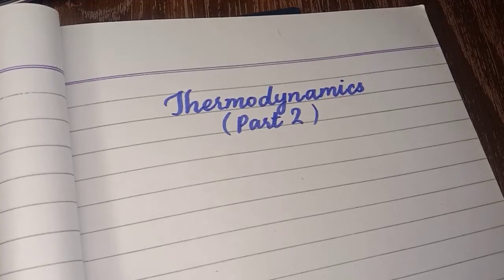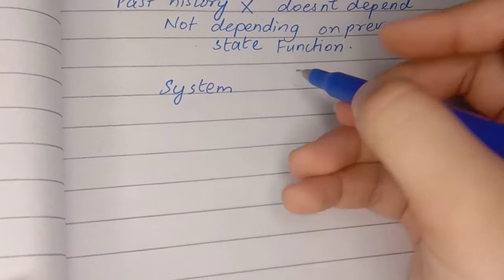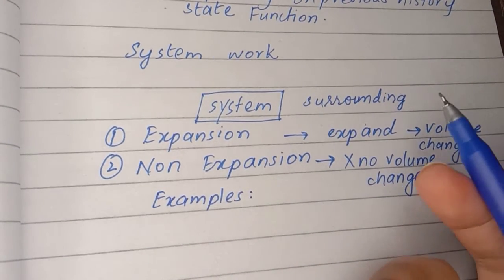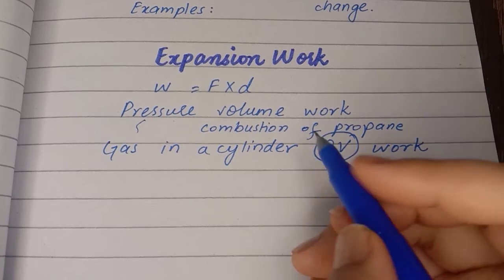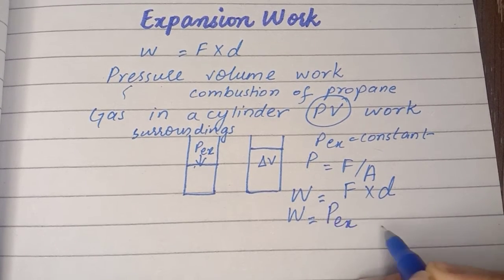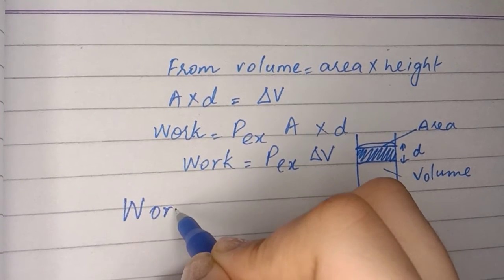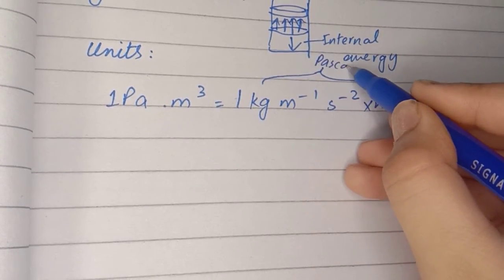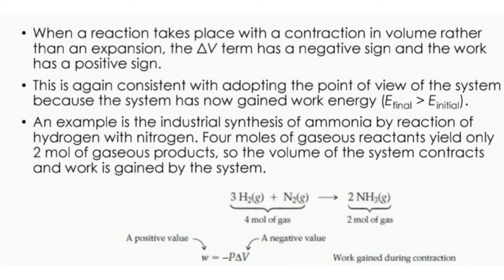2 | THERMODYNAMICS | CHEMISTRY | DR HAMMAD MAJEED